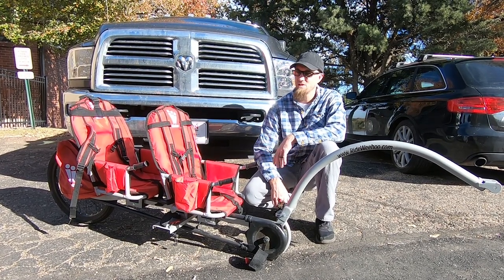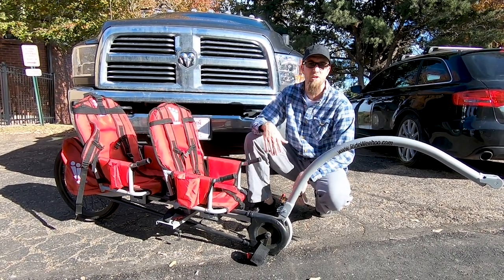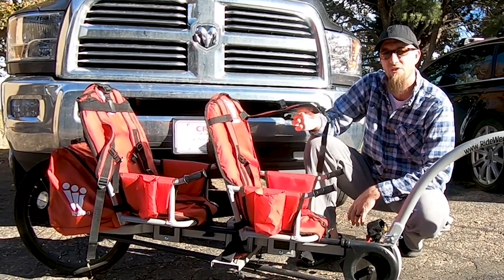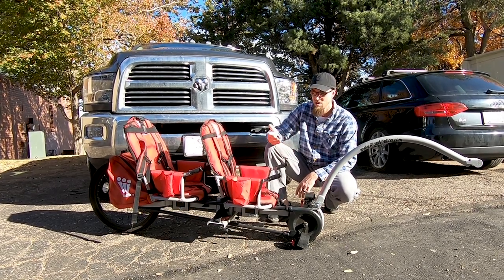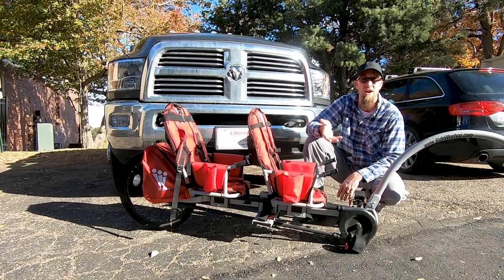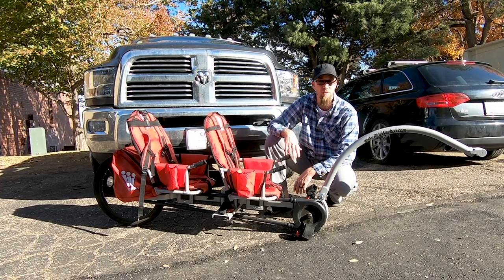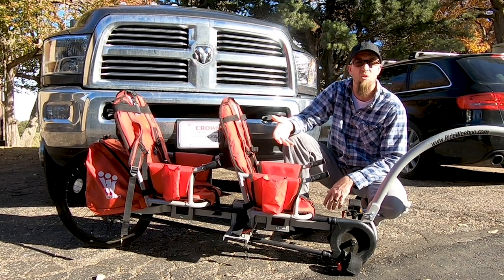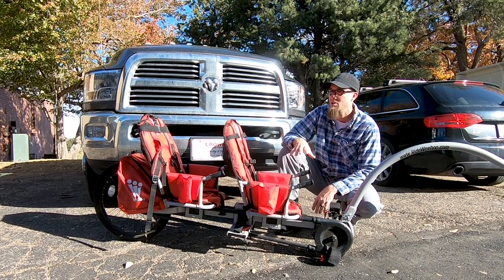Weehoo iGo2 - 2.5 yrs Review Bike Trains (RV Bound | Family of 6) S3-Ep11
We love our Weehoo iGo 2 bike trailer and it has a permanent spot in our bike trains! We have had it for over 2.56 years and have fully used it and tested it out. We love that it is light weight and aluminum so it is easy to pull behind you. It has a great connection to the towing bike and has a awesome turning radius.

--GEAR DISCOUNTS--

--FOLLOW US--

--LEARN HOW TO BECOME PART OF OUR ADVENTURE CREW--

--START HERE--

--OUR BIKE GEAR--

--HITCH SETUP--